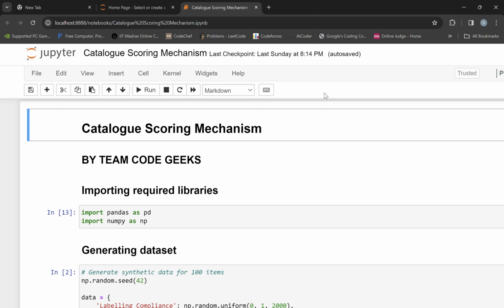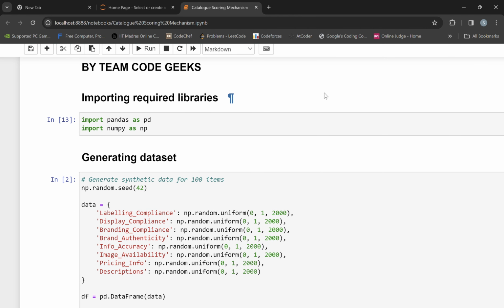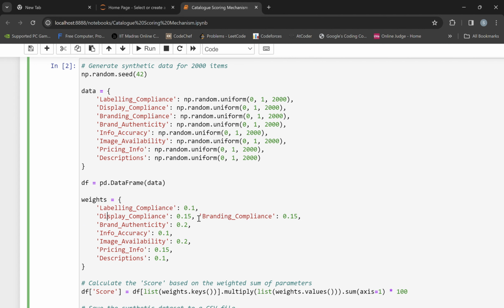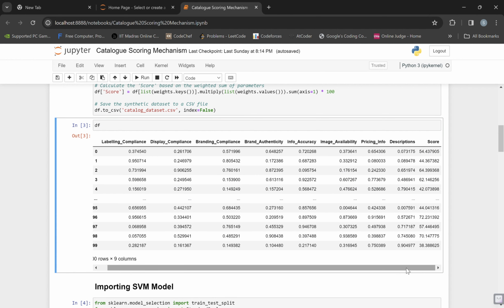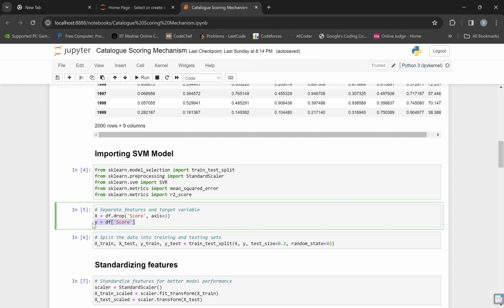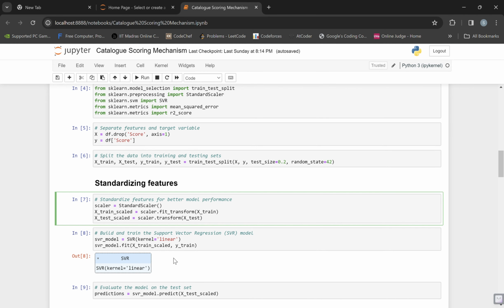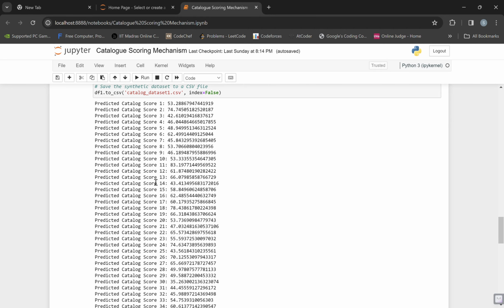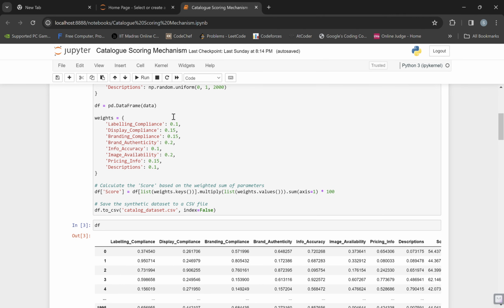Build for Bharat - Catalogue Scoring Mechanism - TEAM CODE GEEKS